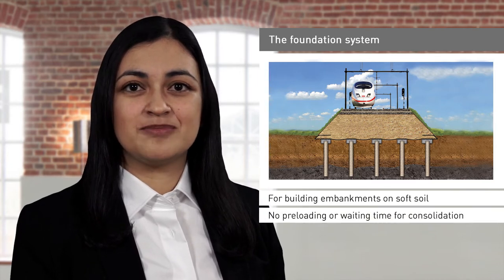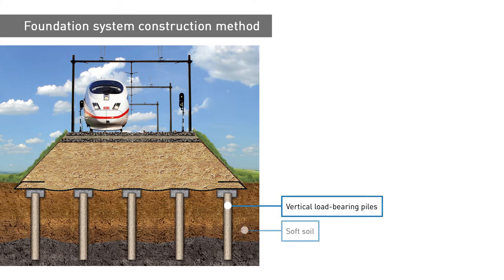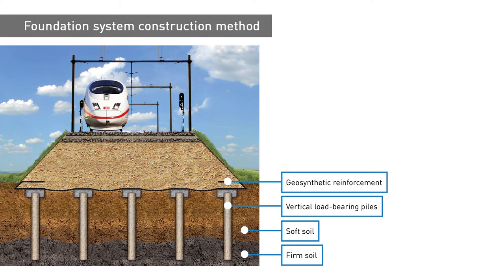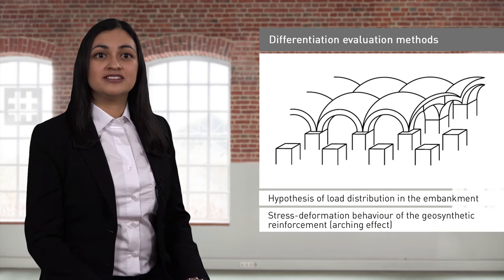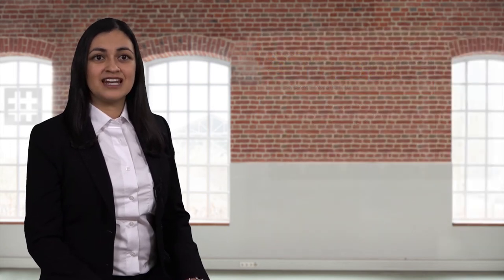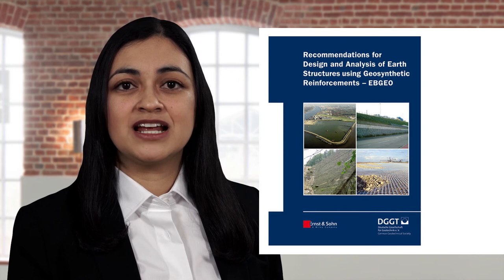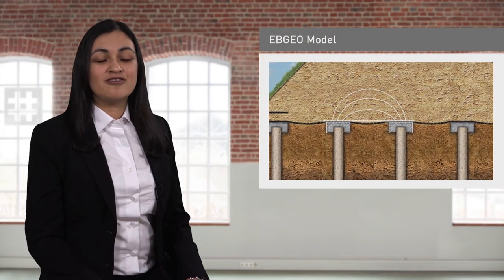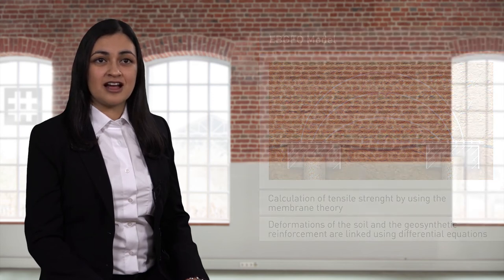VideoCast | Geosynthetic Reinforced Embankment on Vertical Columns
In this VideoCast we introduce you to the geosynthetic application for vertical loading support elements. It consists of a virtually settlement-free foundations system that is ideal for building embankments on soft soils. Enjoy the presentation of
geosynthetic reinforced embankment on vertical columns.